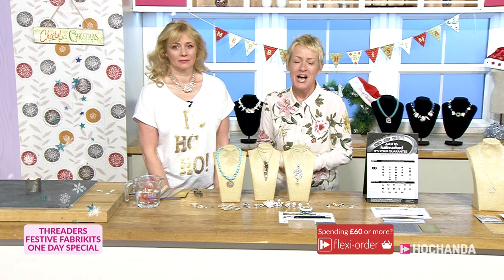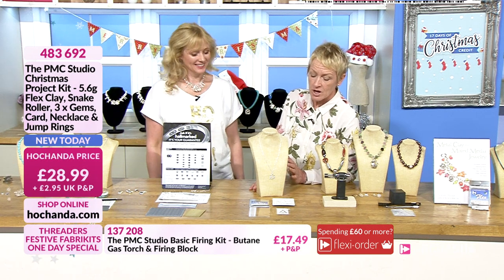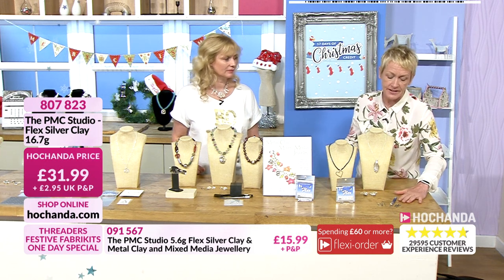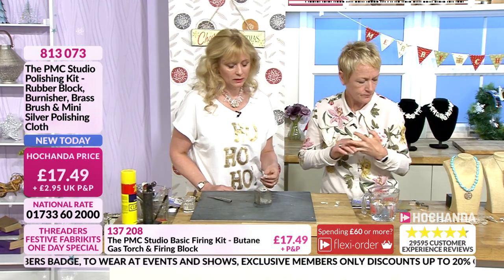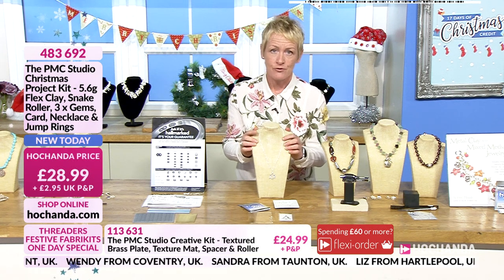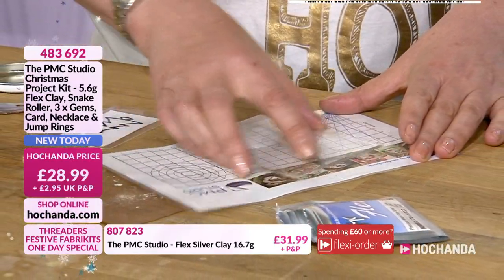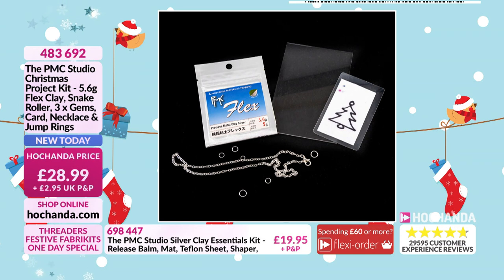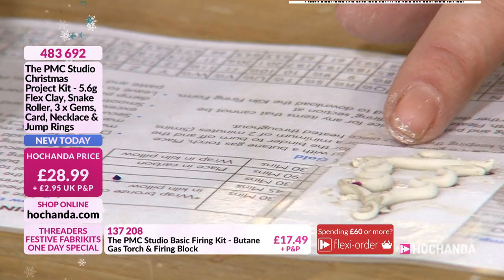Christmas with Jewellery Box...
…with PMC. Join Helen Forder as she teaches you how to sculpt and fire your very own silver masterpieces with silver clay.